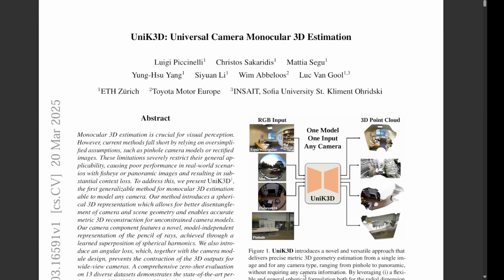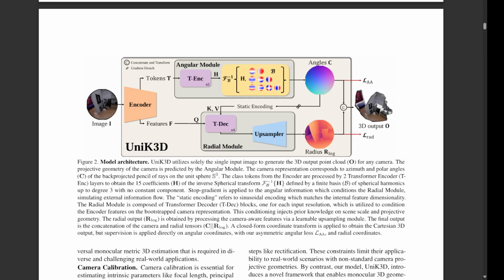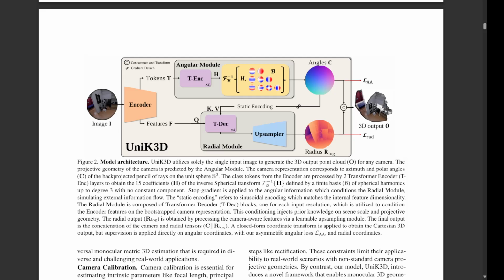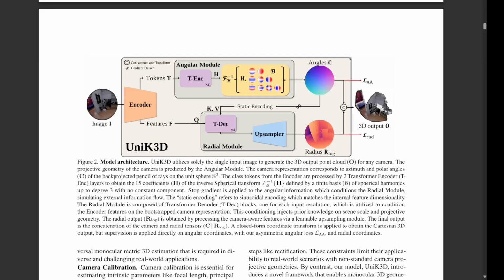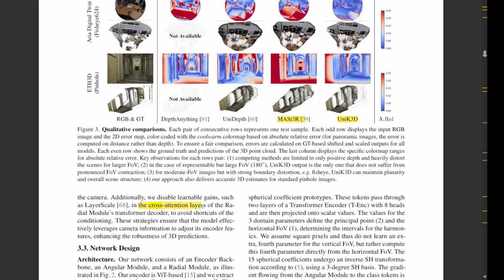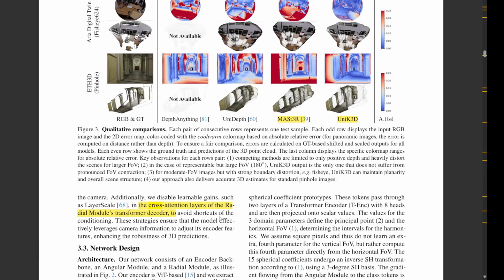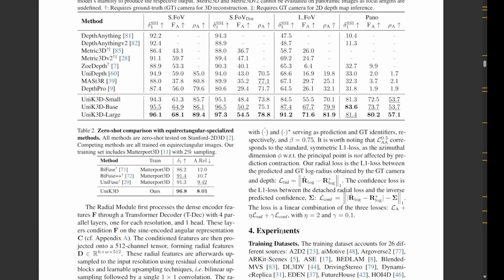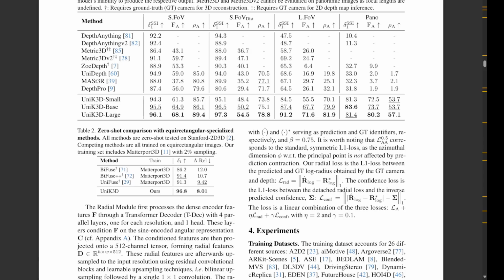UniK3D: Universal Camera Monocular 3D Estimation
Luigi Piccinelli, Christos Sakaridis, Mattia Segu, Yung-Hsu Yang, Siyuan Li, Wim Abbeloos, Luc Van Gool

Monocular 3D estimation is crucial for visual perception. However, current methods fall short by relying on oversimplified assumptions, such as pinhole camera models or rectified images. These limitations severely restrict their general applicability, causing poor performance in real-world scenarios with fisheye or panoramic images and resulting in substantial context loss. To address this, we present UniK3D, the first generalizable method for monocular 3D estimation able to model any camera. Our method introduces a spherical 3D representation which allows for better disentanglement of camera and scene geometry and enables accurate metric 3D reconstruction for unconstrained camera models. Our camera component features a novel, model-independent representation of the pencil of rays, achieved through a learned superposition of spherical harmonics. We also introduce an angular loss, which, together with the camera module design, prevents the contraction of the 3D outputs for wide-view cameras. A comprehensive zero-shot evaluation on 13 diverse datasets demonstrates the state-of-the-art performance of UniK3D across 3D, depth, and camera metrics, with substantial gains in challenging large-field-of-view and panoramic settings, while maintaining top accuracy in conventional pinhole small-field-of-view domains. Code and models are available at this http URL .